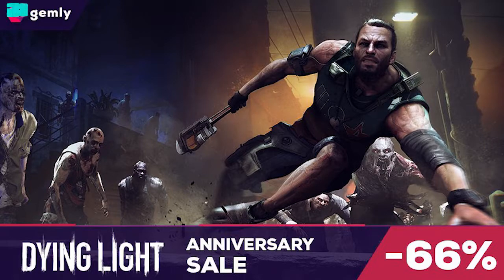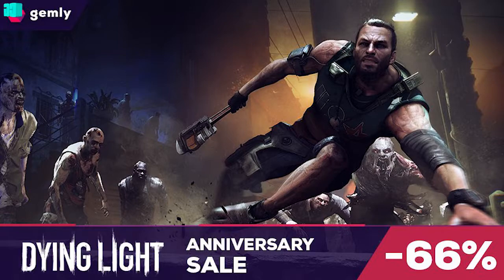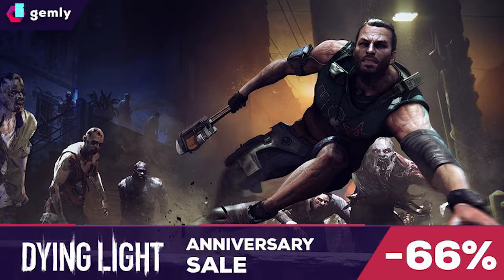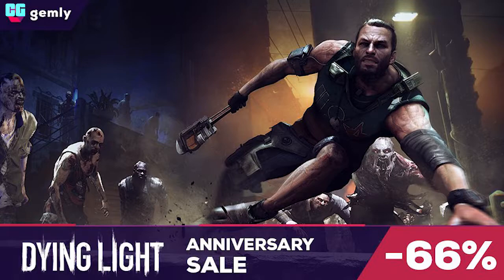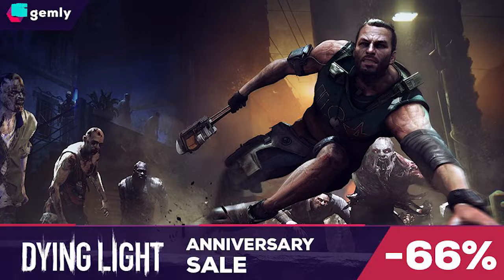Dying Light on SALE!! (66% OFF!!)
- ConorGamingzHD